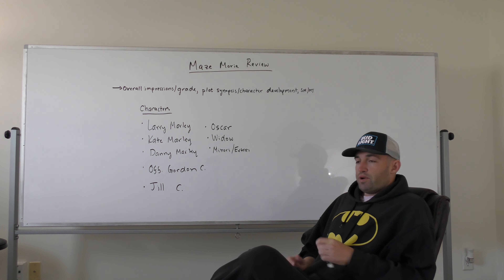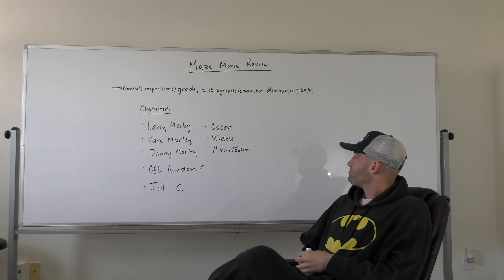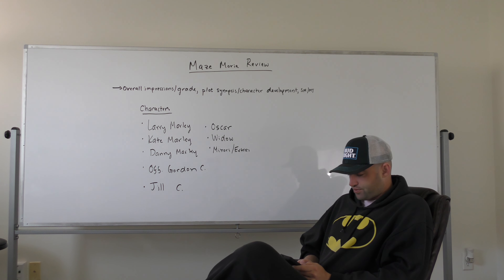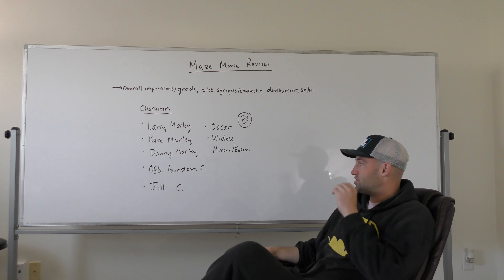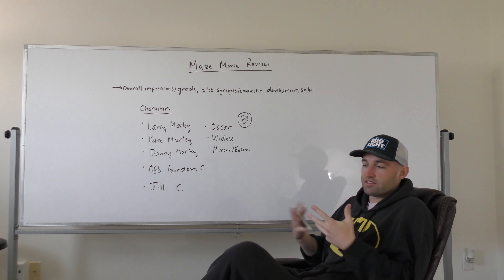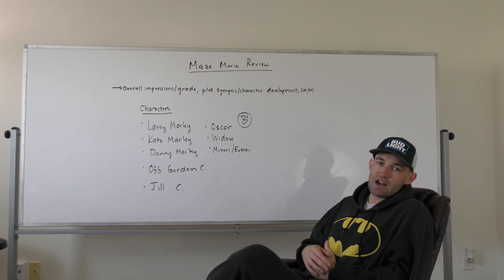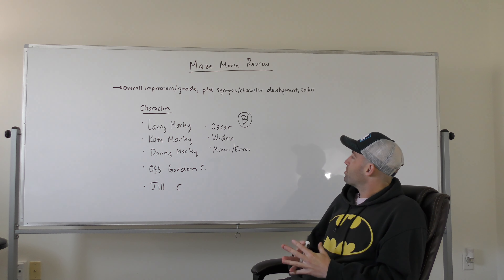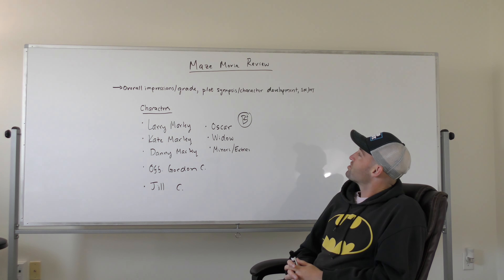Maze Movie Review